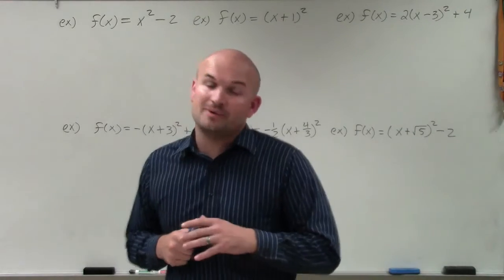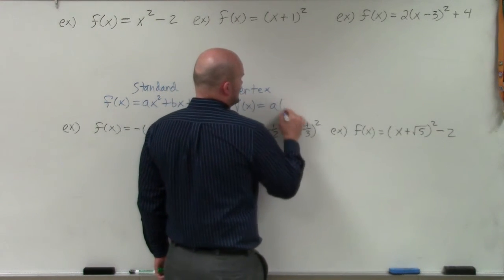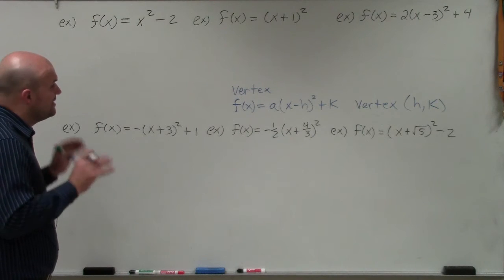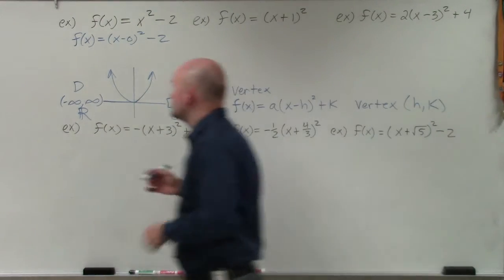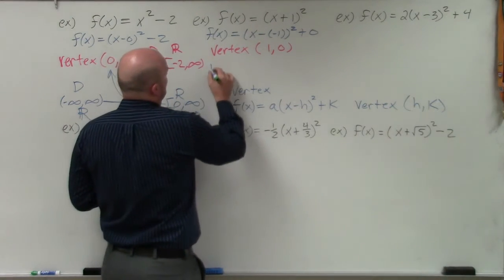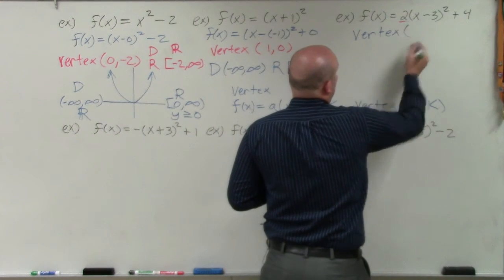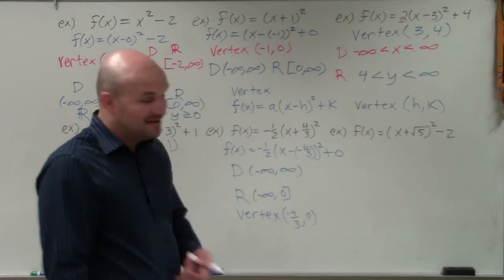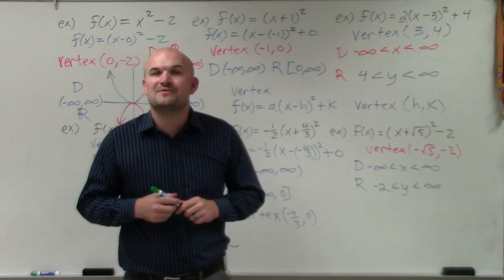MASTER how to find the vertex and determine domain and range of a quadratic in vertex form